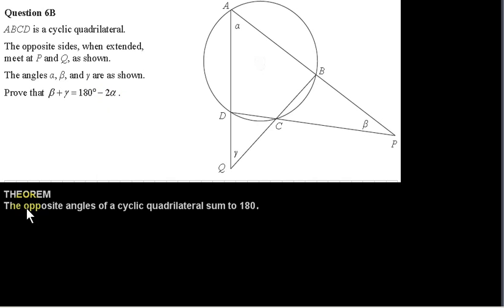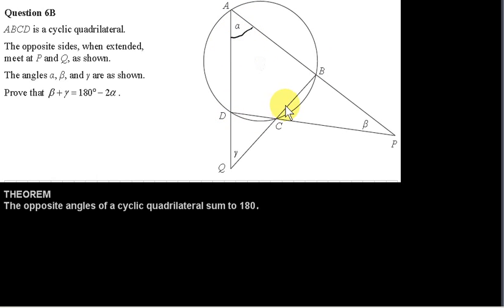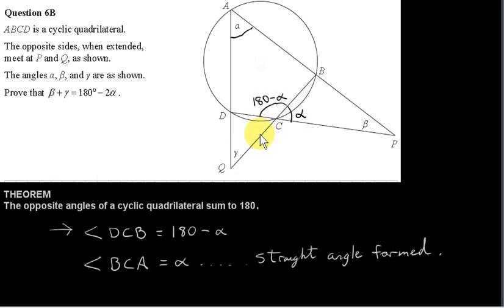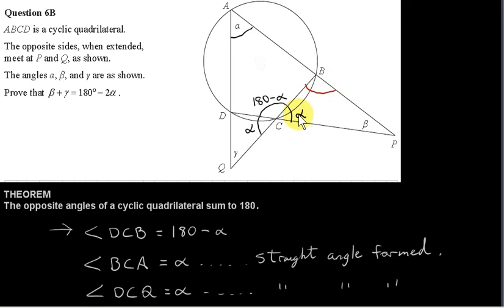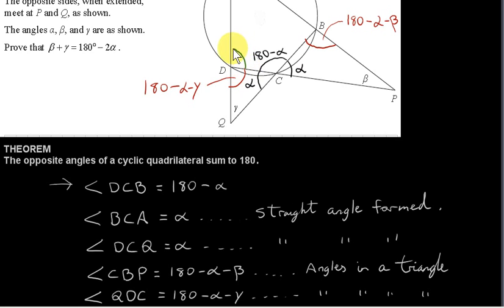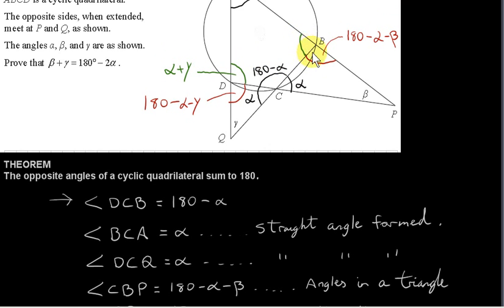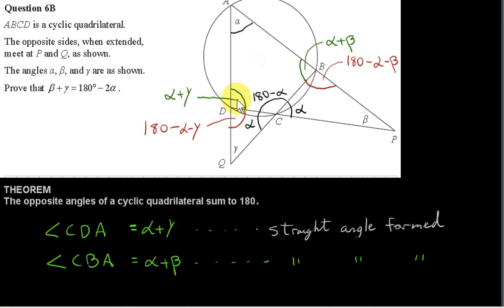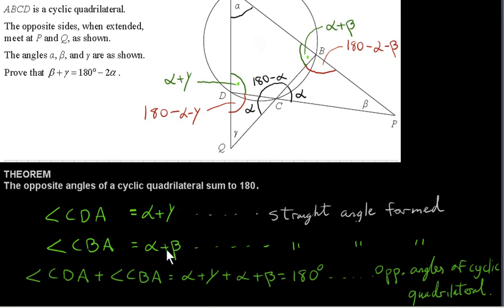Q6b - Cyclic Quadrilateral Theorem - Project Maths OL 2013 Sample Paper 2